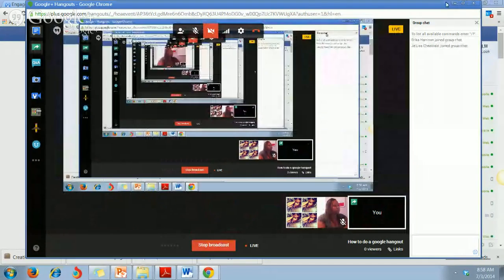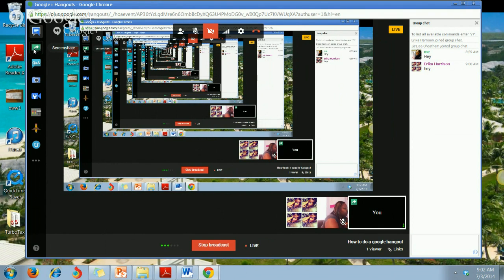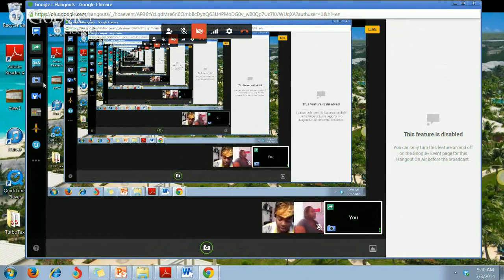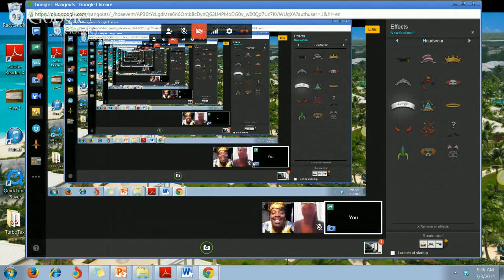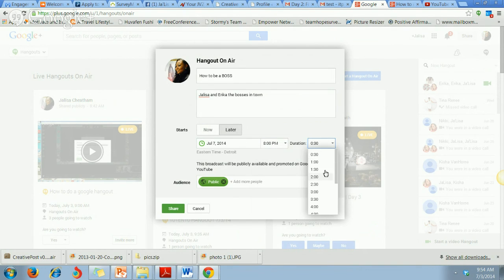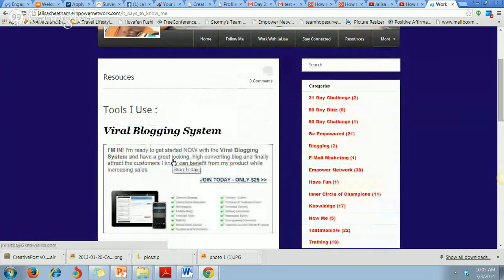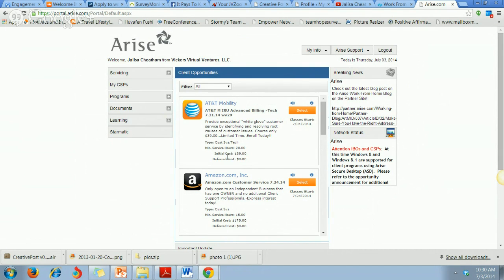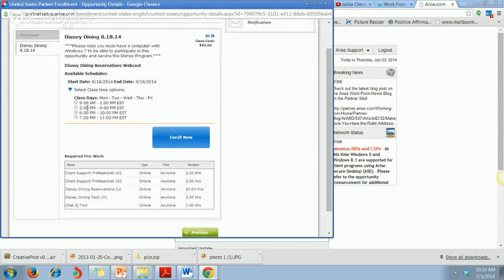How to do a google hangout